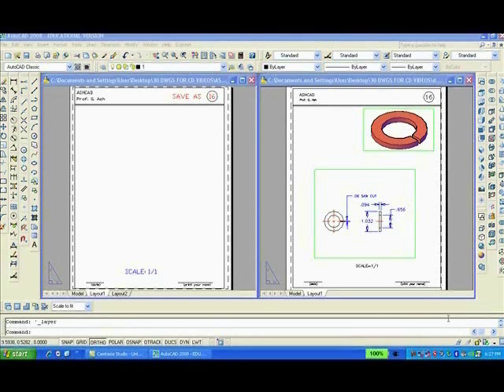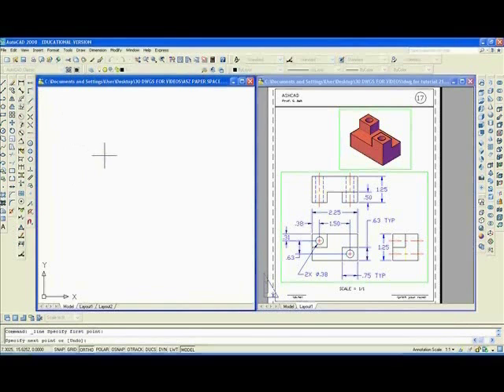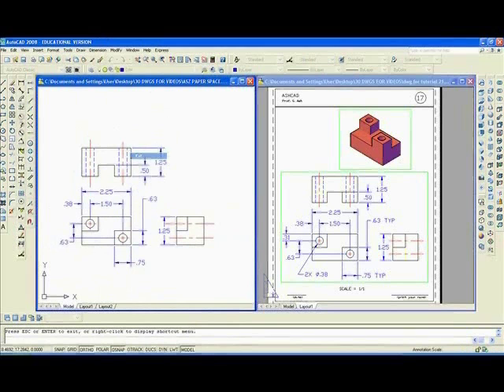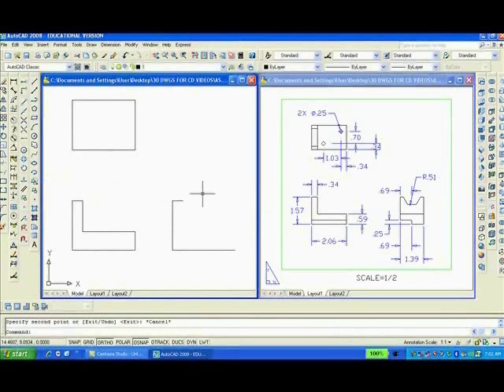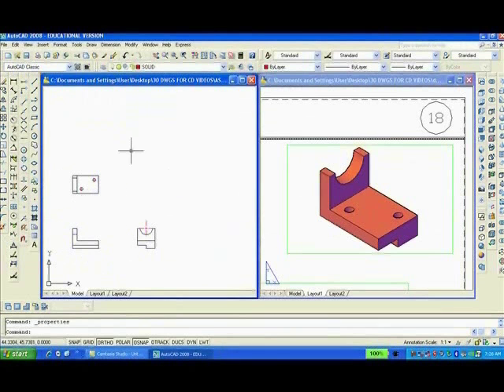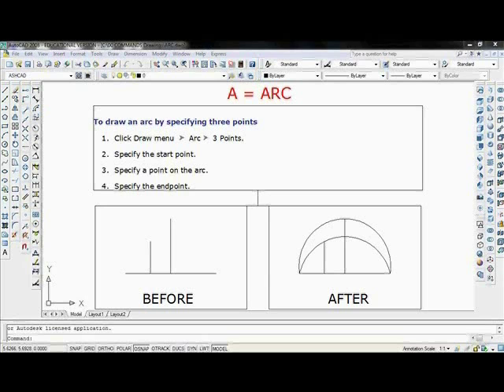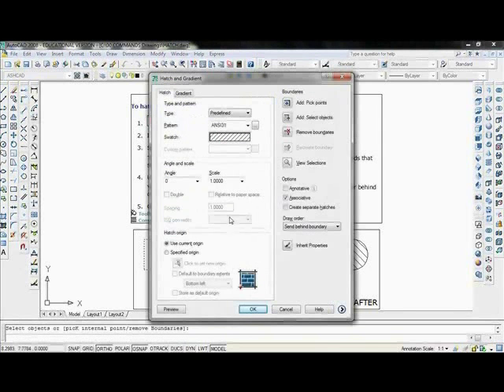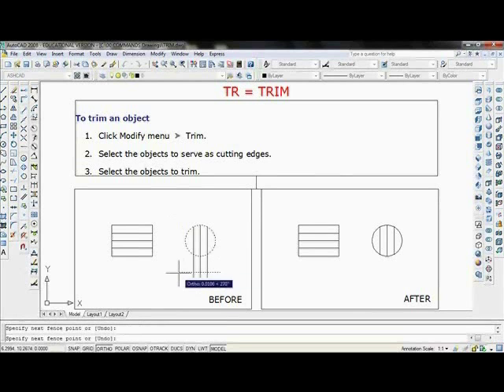Autocad (Ashcad) Lecture 6